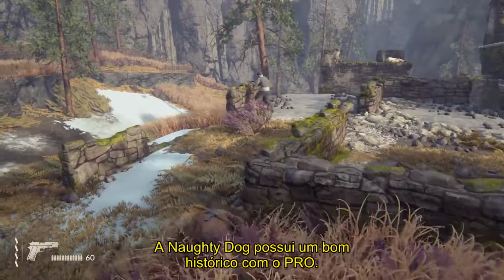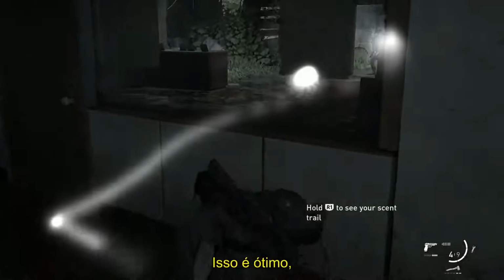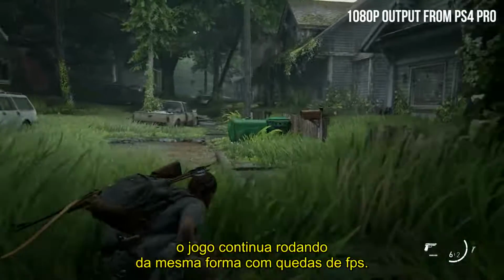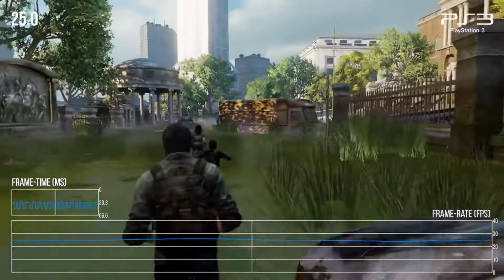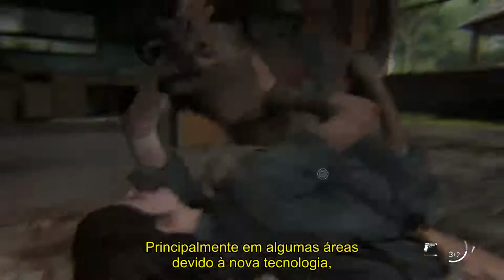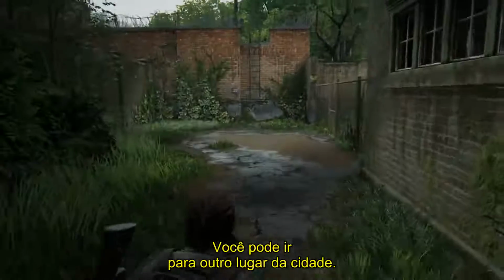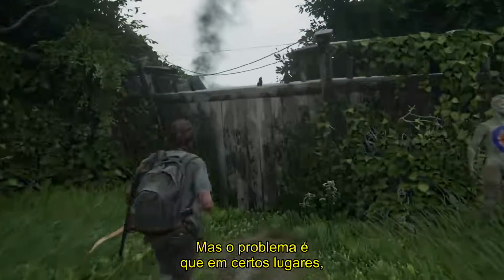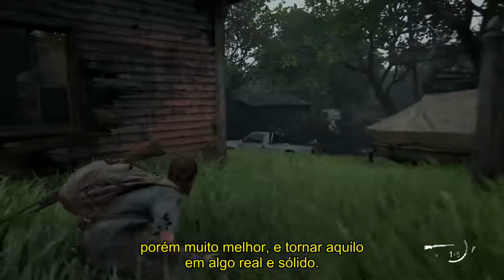Análise The Last of Us Part 2 PS4 vs PS4 Pro - Digital Foundry | Tradutor Gamer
Fala galera, Tradutor Gamer aqui. Obrigado pela visita, e ovrigado por consumir este material que crio aqui para vocês com muito carinho.
Fonte do vídeo: Canal da Digital Foundry.

O vídeo de hoje é uma análise de desempenho entre o PS4 e o PS4 Pro rodando o The Last of Us 2, assim como uma análise deste grande jogo da Naughty Dog.